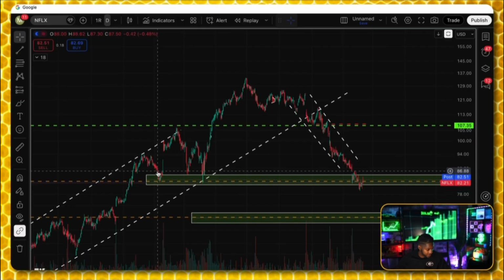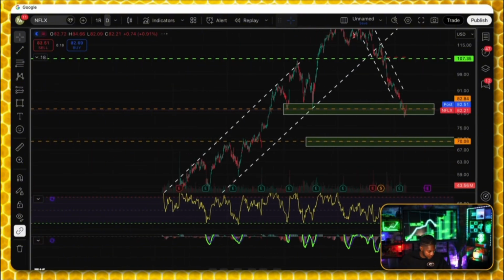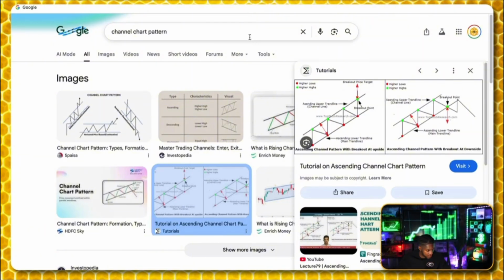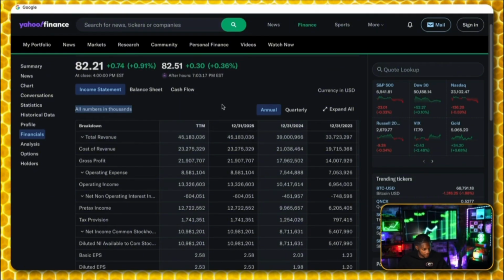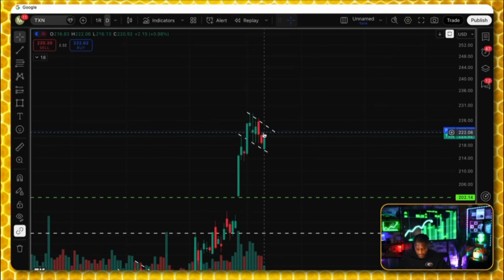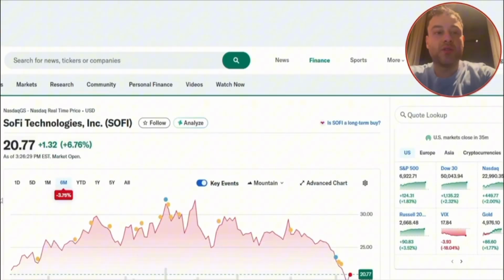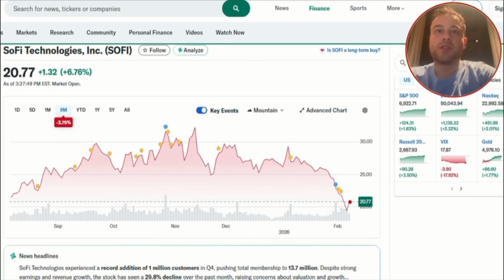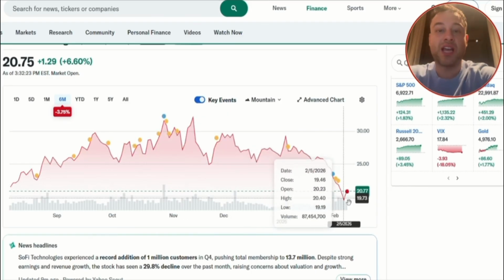Forget the Panic: High-Conviction "Buy List" for 2026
The market volatility in February 2026 is creating some of the best entry points we've seen in years. 📊 In today's video, I am pulling back the curtain on my personal portfolio and sharing the exact stocks I am adding right now.